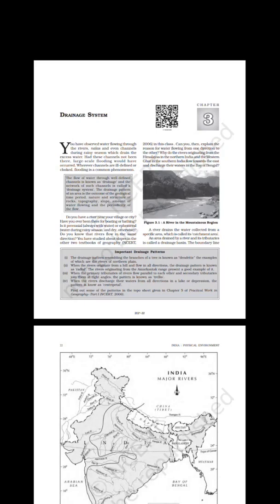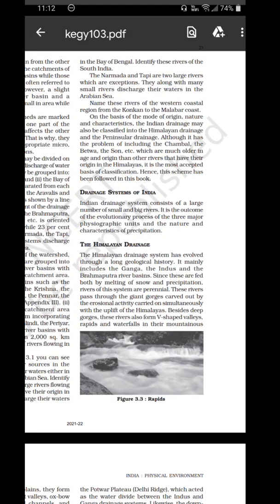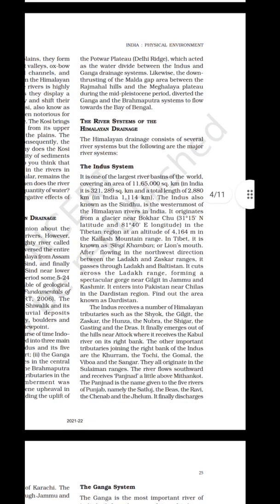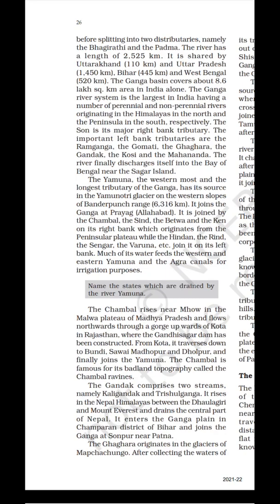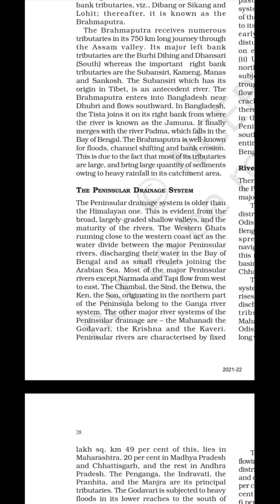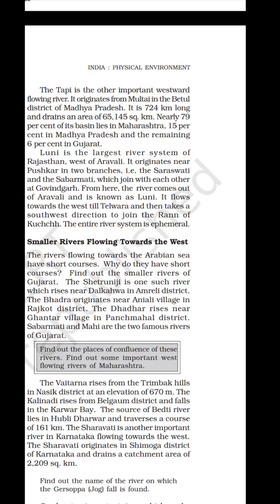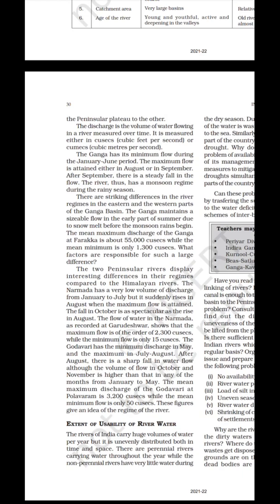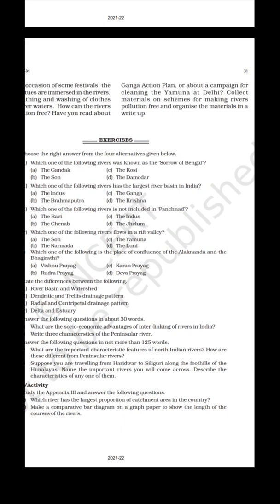ncert, 9th class Geography chapter 3 drainage system audio book#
ncert, India physical environment textbook in geography textbook in Geography for class 11 chapter 3 drainage system audiobook#